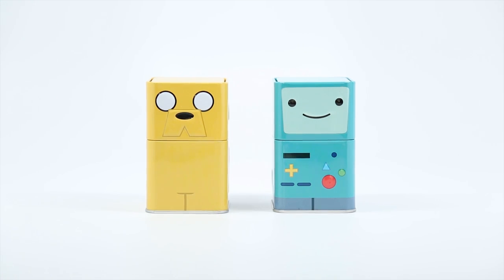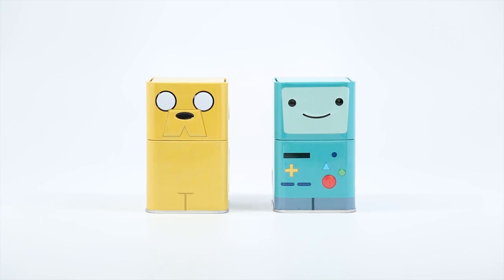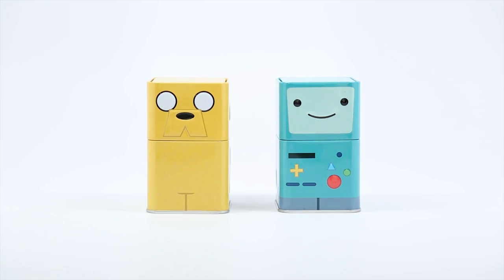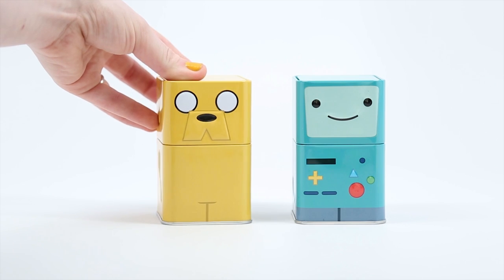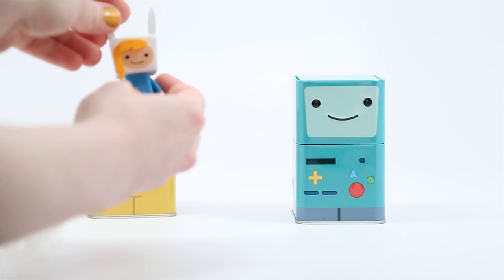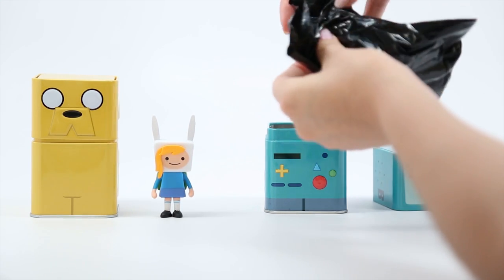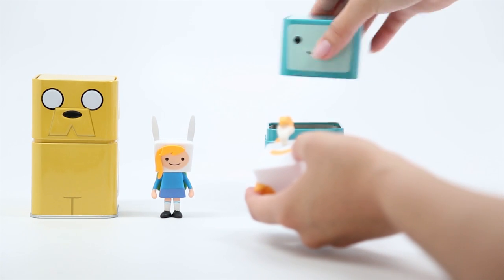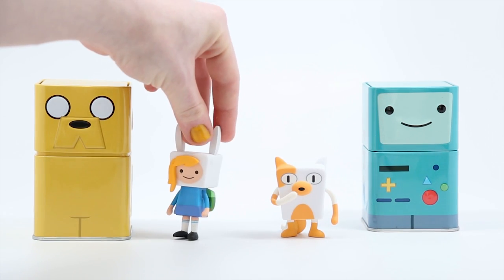Funko Adventure Time Mystery Tin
On this episode of Toy Box Collectibles, we unbox Funko's Adventure Time Mystery Tins! We hope you enjoyed!